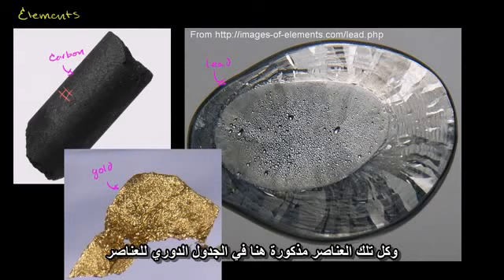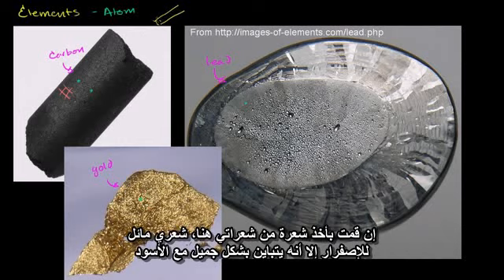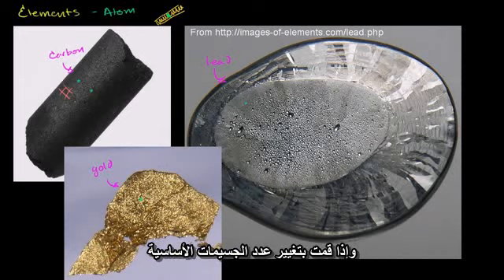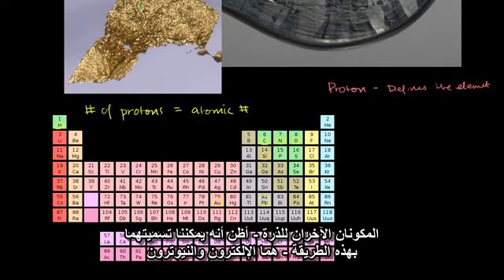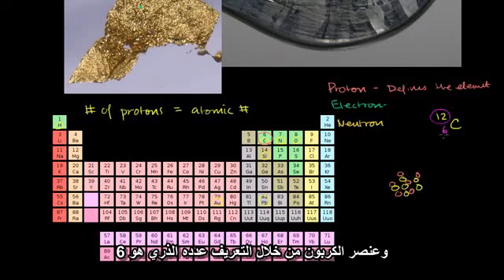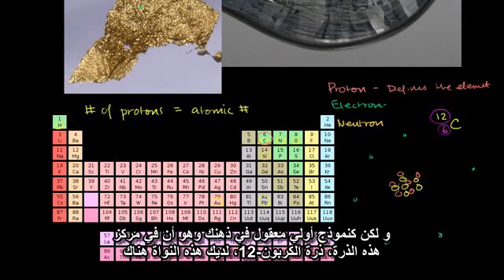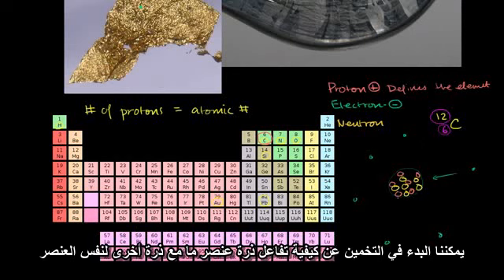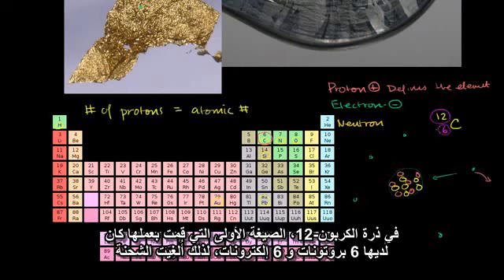Elements and Atoms العناصر والذرات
المقطع الأول من سلسلة تعلم الكيمياء
تمت الترجمة بواسطة: فريق الترجمة - مشروع شباب البيحاني - عدن - اليمن

عن مشروع شباب البيحاني:
مشروع شبابي غايته السعي الجاد للرقي بأوضاع المسلمين الثقافية والعلمية، ابتداءً بشباب ثانوية البيحاني، وانتهاءً بشباب الوطن العربي ككل.

نرجوا أن تكونوا قد استفدتم من ترجمة المقطع,, ولا تنسونا من صالح دعائكم